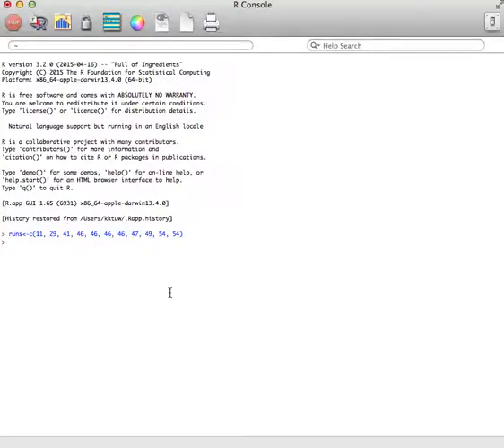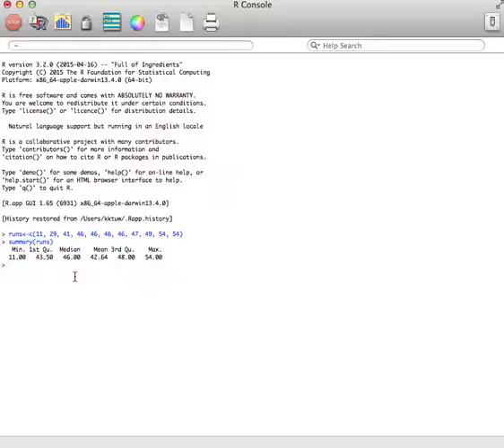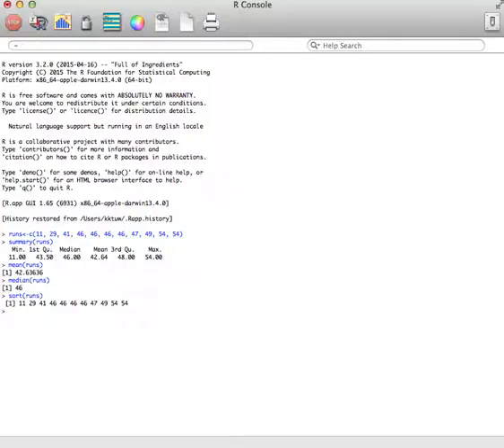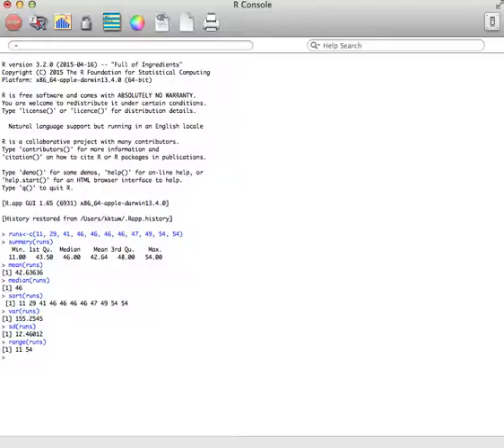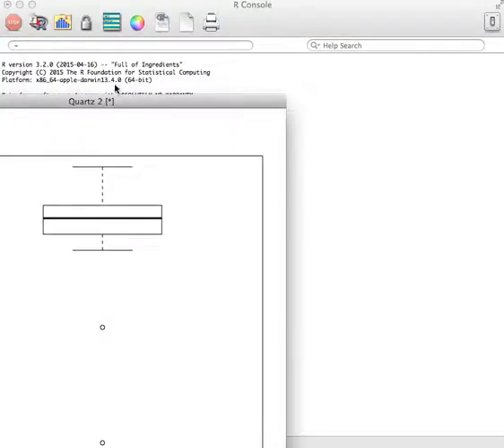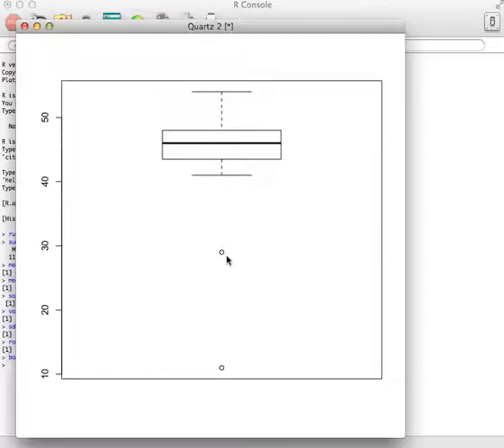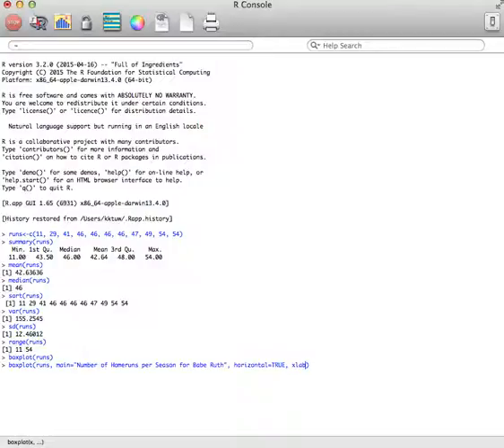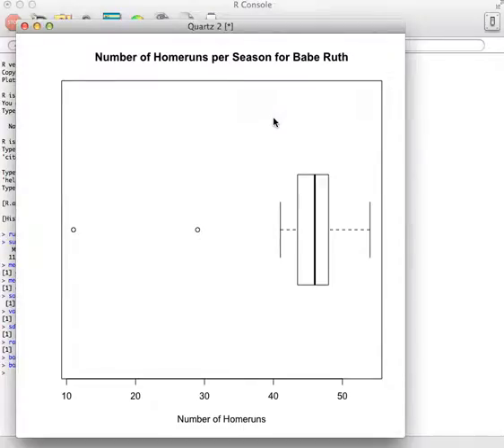finding summary statistics and boxplot using R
This video shows how to use R to find numerical summaries and boxplot of a data set.